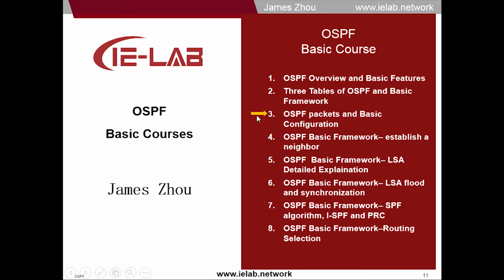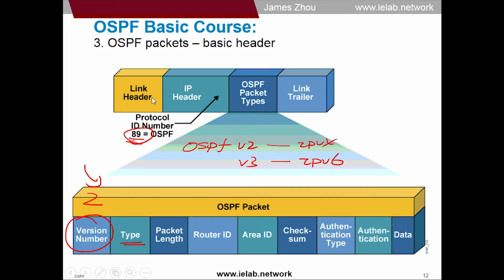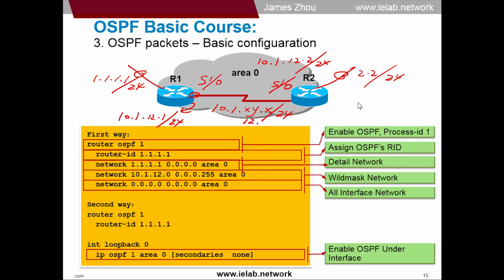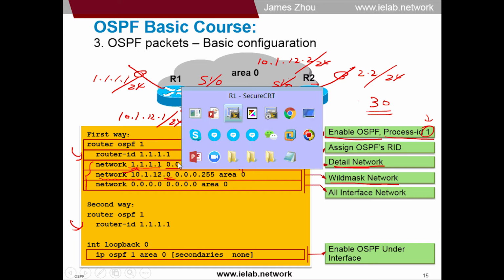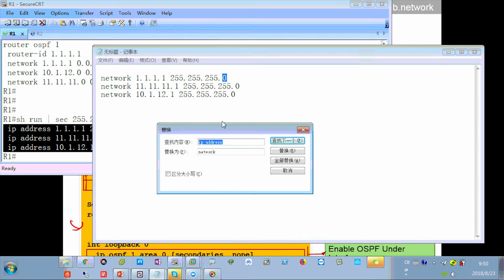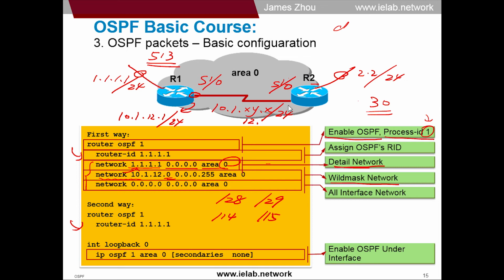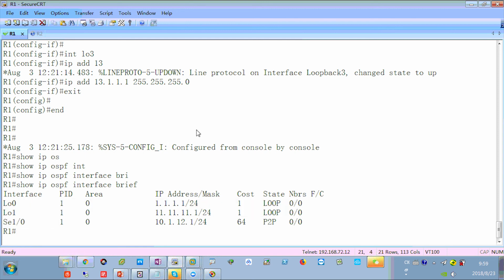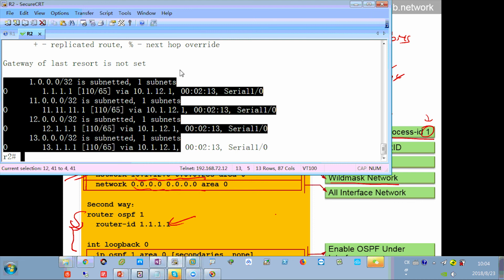03 OSPF Basic Course By IELAB Network Packets and Basic configurations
OSPF Basic Course By James Zhou From IELAB.NETWORK  Part three

About James?

Famous CCIE Training Lecturer
CCIE#15827

James specializes in application and course development in multi-vendor network technologies, specializing in the planning and design of large network and data center networks. He has four CCIE certifications,(Service provider, Routing & Switching, Data Center and Collaboration) one HCIE certification in Datacom.

Mr Zhou has been engaged in network engineer training for more than 10 years and has taught more than 1,000 CCIE students at home and abroad. He is a well-known IE expert tutor in China. The unique way of teaching and experimenting with theory allows learners to quickly grasp all the technical points, be responsible for the students, and gain the respect and trust of the students.

Our LinkedIn Company Page

not for reading section
are ospf packets forwarded by routers
ospf are types
ospf area 0
ospf are range
ospf are id
how are ospf neighbours formed
what are ospf areas
what are ospf lsa types
what are ospf neighbor states
what are ospf features
can ospf load balance
can ospf communicate with eigrp
can ospfv3 route ipv4
can ospf prevent routing loops
ospf can support
ospf cannot be configured on this vlan
ospf can be used to exchange routes
ospf can't setsockopt ip_add_membership
ospf can support tos routing
can't see ospf neighbor
ospf did not find ourselves
do ospf timers need to match
ospf do not advertise network
ospf do not age
ospf do not age lsa
ospf do not advertise network command
how do ospf and bgp work together
how do ospf areas work
how do ospf prevent loops
does ospf do load balancing
how do ospf work
does ospf load balance by default
does ospfv3 support ipv4
does ospf use multicast
does ospf require area 0
does ospf support unequal load balancing
does ospf support ipv6
does ospf support load balancing
does ospf have split horizon
does ospfv2 support ipv6
does ospf use split horizon
how ospf works
how ospf prevent the loop
how ospf decides how to forward traffic
how ospf calculate cost
how ospf choose the best path
how ospf virtual link works
how ospf works animation
how ospf authentication works
how ospf works pdf
how ospf cost works
is ospf a distance vector protocol
is ospf distance vector
is ospf a dynamic routing protocol
is ospf on ccent
is ospf on icnd1
is ospf area 0 required
is ospf covered in icnd1
is ospf classful or classless
is ospf Cisco proprietary
is ospf still used
when should ospf be used
should I enable ospf
why was ospf developed
ospf was ist das
was ist ospf
was ist ein ospf
was bedeutet ospf
what ospf protocol
what ospf does
what ospf hello packet contains
ospf what layer
ospf what is a stub area
ospf what is router id
ospf what is passive interface
ospf what is dr
ospf what does it mean
ospf what is adjacency
when ospf stuck in exstart
when ospfv2 neighbors are establishing adjacencies
when ospf act as distance vector
when ospf stuck in init
ospf when to use
ospf when to use multiple areas
when does ospf send updates
when does ospf run spf
when was ospf created
when does ospf recalculation
where ospf is used
where we use ospf protocols
where to configure ospf
which ospf cost is preferred
which ospf component is identical
which ospfv3 router id is valid
which ospf authentication type is best & why
ospf which layer
who invented ospf
who uses ospf
who designed ospf
why ospf over eigrp
why ospf areas
why ospf area 0
why ospf is better than eigrp
why ospf area 0 required
why ospf is called link state
why ospf is used
why ospf is better than rip
why ospf stuck in exchange state
why ospf is loop free
how will ospf select the dr router